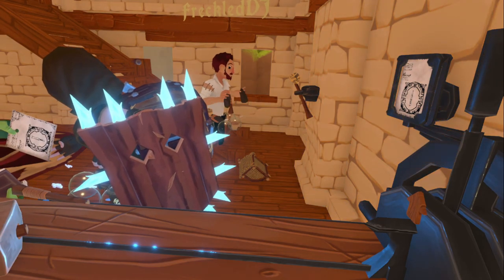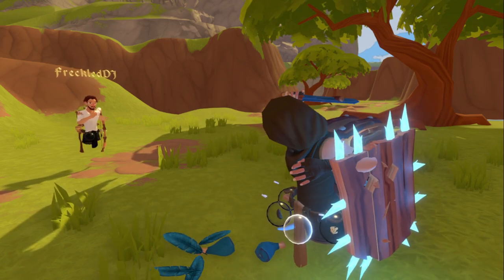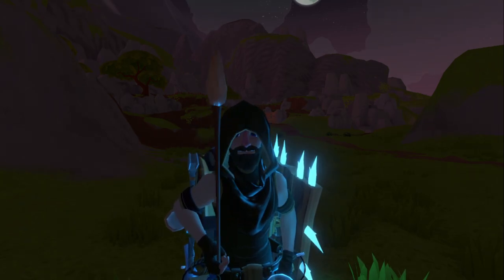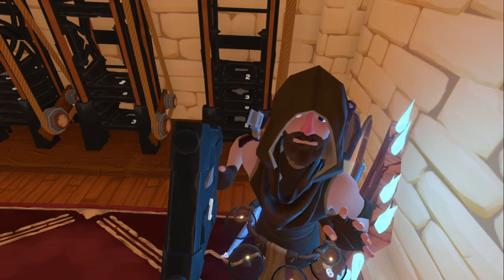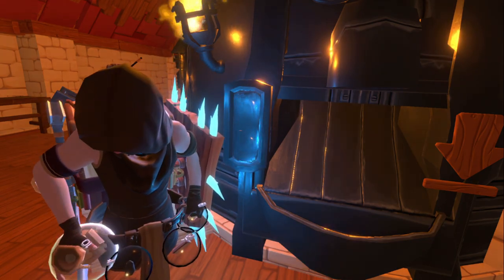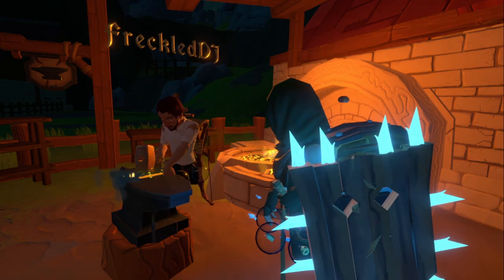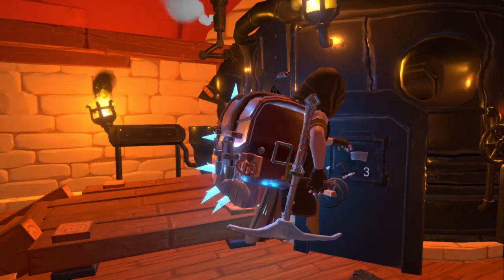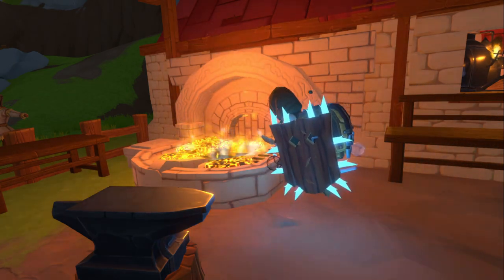A Township Tale Beginners Guide (Vol. 3) | Arrows, Axes, Handles & More | Oculus Quest 2 VR MMO RPG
If you're not familiar with the game, make sure to watch my introduction video & check out their website here!

Townshiptale.com

PC Specs:
i7-8700k
1TB Samsung EVO, 500GB Samsung M.2 SSD, 2TB HDD
16GB 3200Mhz RAM

A Township Tale | Oculus Quest 2 | Valve Index | Virtual Reality